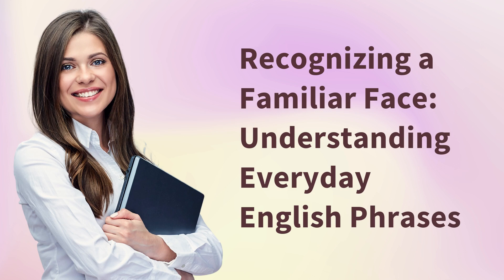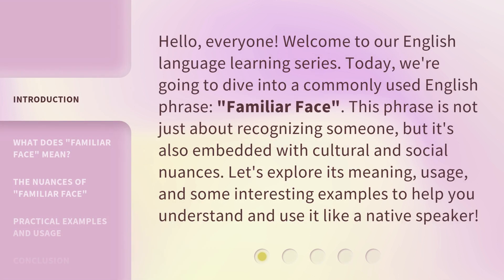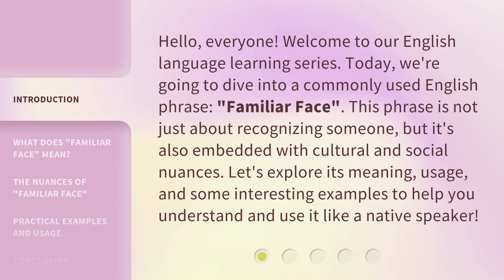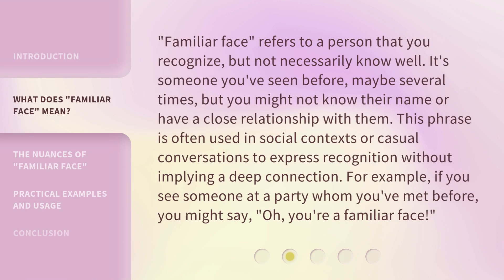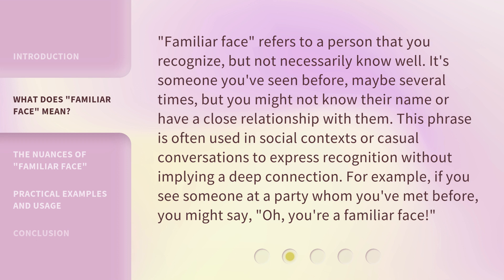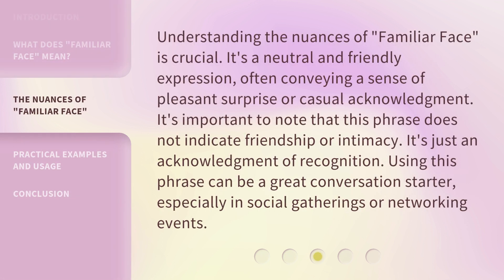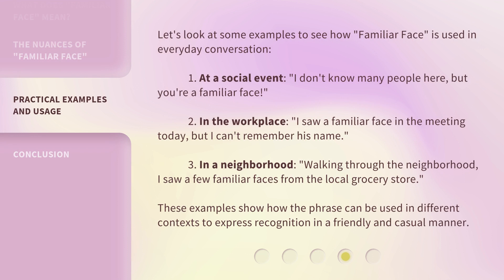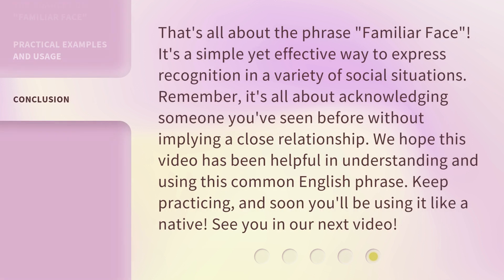Recognizing a Familiar Face: Understanding Everyday English Phrases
00:00 • Introduction - Recognizing a Familiar Face: Understanding Everyday English Phrases
00:36 • What Does "Familiar Face" Mean?
01:11 • The Nuances of "Familiar Face"
01:40 • Practical Examples and Usage